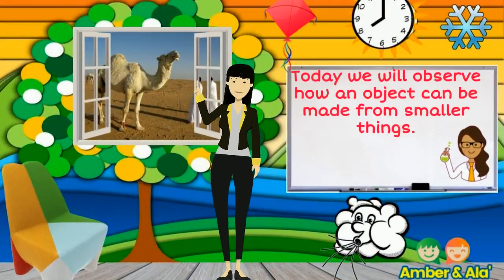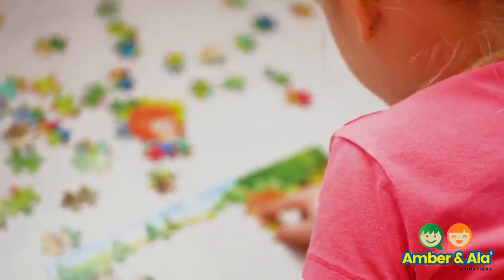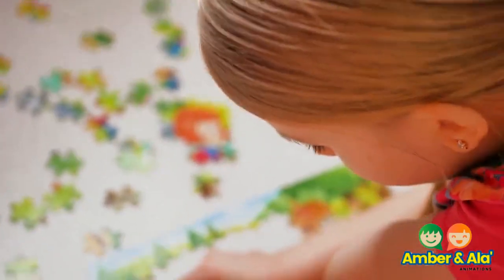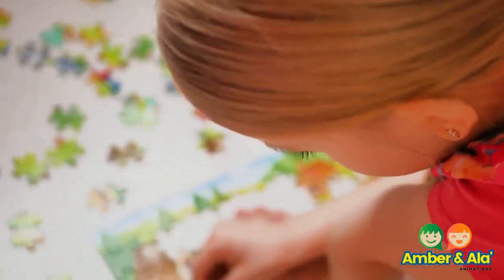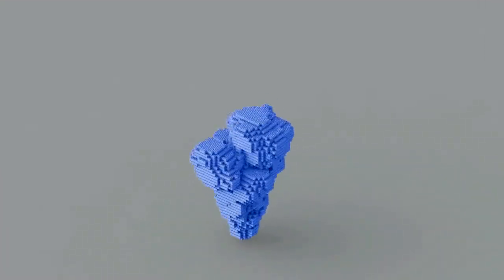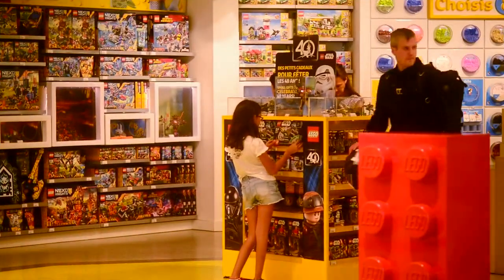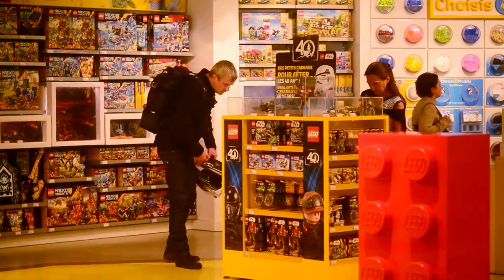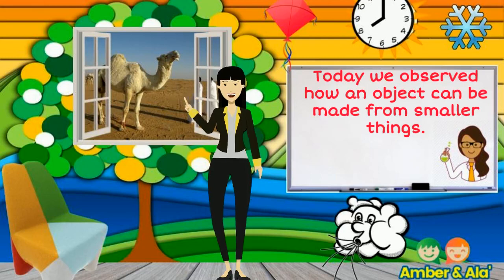Using Small Objects to create Bigger Objects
This Science mini-lesson explores the concept that smaller things can be used to create bigger objects.

Extension:  Have students create a building using Legos.  If they are really up for a challenge, allow students to create a small town or village.

NGSS:
2-PS1-3